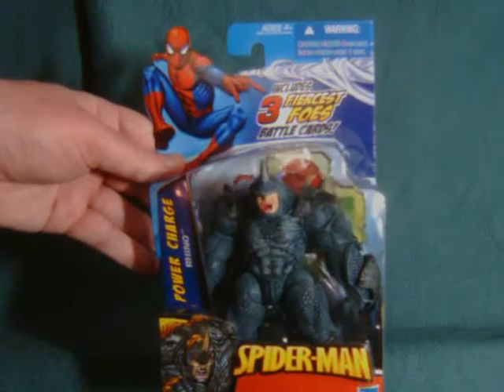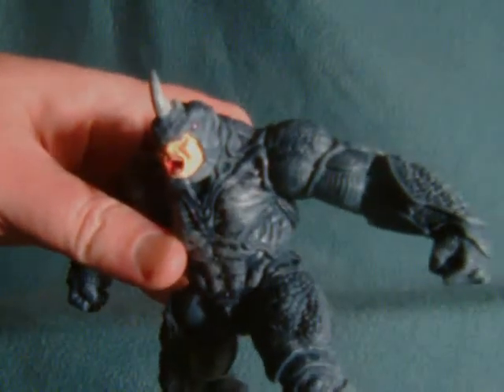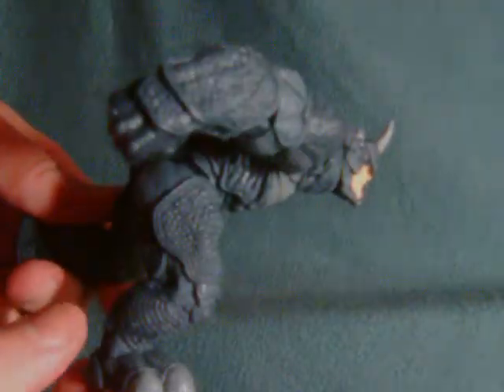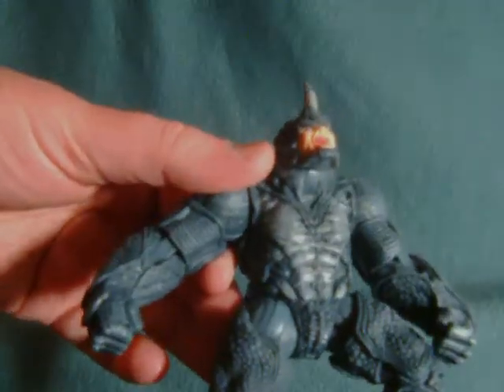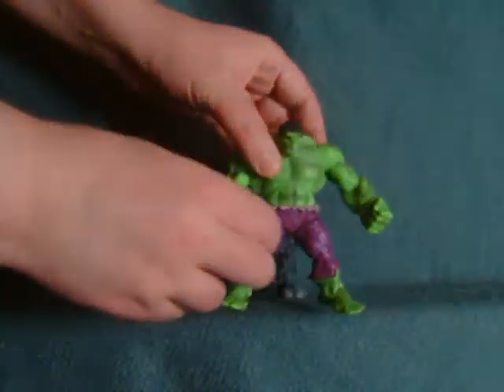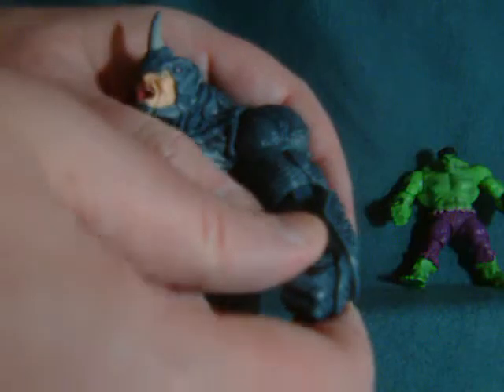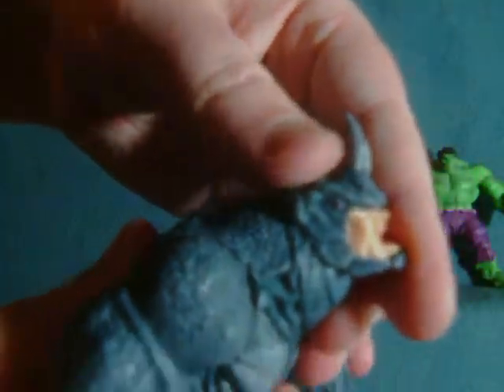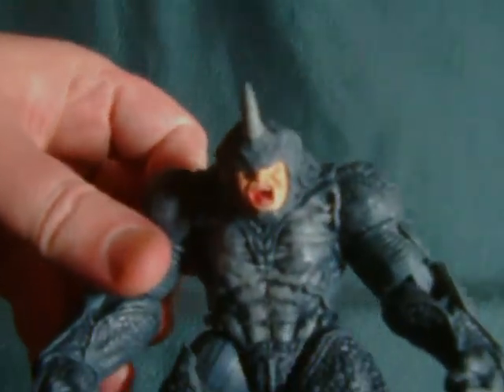Rhino =Spiderman Fiercest Foes= Power Charge Rhino figure review.mp4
Session 110: Hello Crypt-kiddies, your old buddy the Reviewer here with a frightful new alle-gore-y sure to impale your funny bone.  But let's get fright to the moral of the story: if you cut off a Rhino, expect to get... the horn!